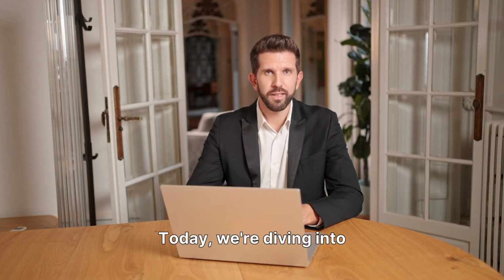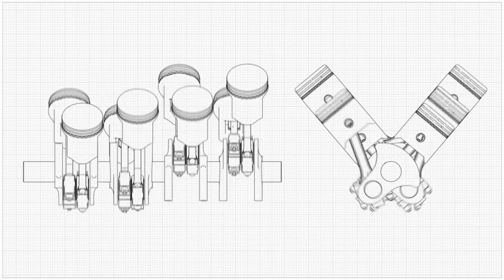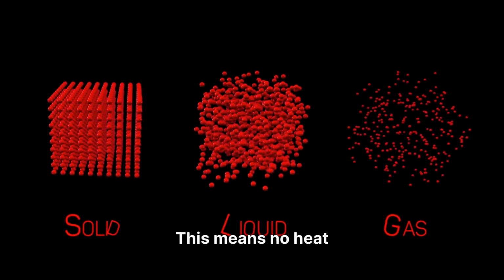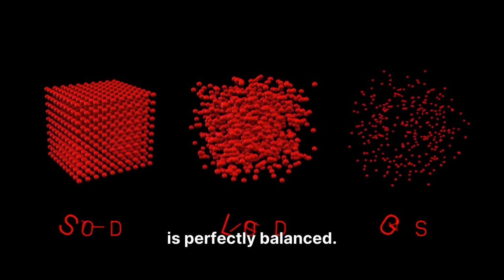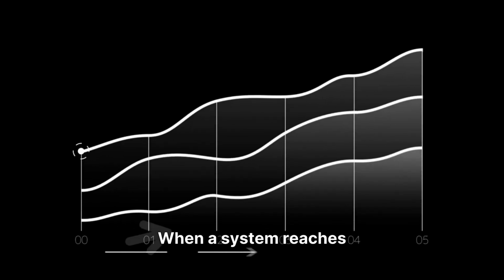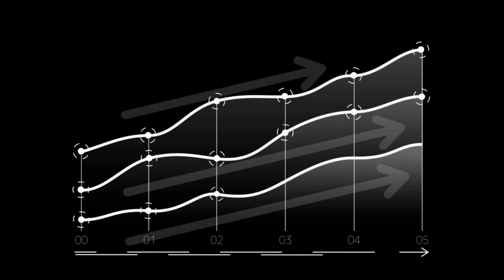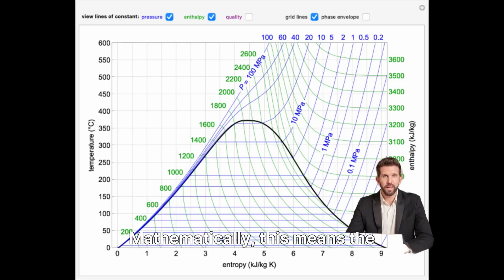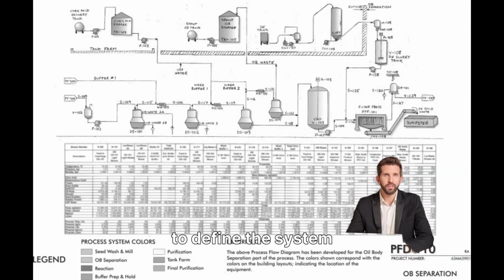Thermodynamic Equilibrium Explained | Understanding the Core Concept of Thermodynamics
In this video, we’ll break down the concept of Thermodynamic Equilibrium — what it means, its types (thermal, mechanical, and chemical equilibrium), and why it’s one of the most important foundations in thermodynamics. Whether you’re a student preparing for exams or an engineer brushing up on basics, this video makes it simple and visual.